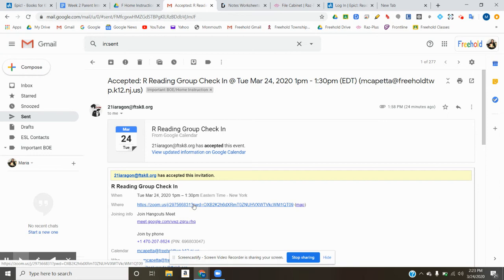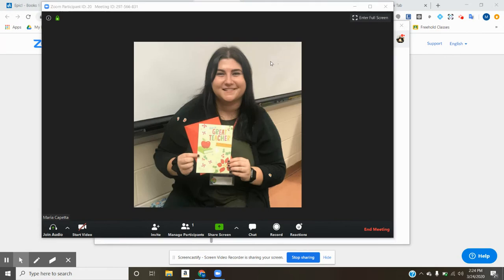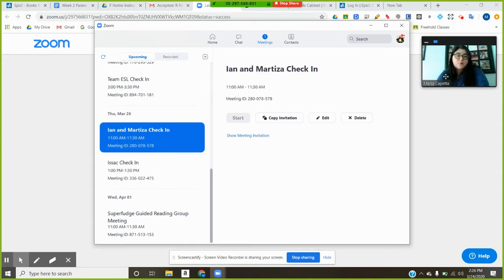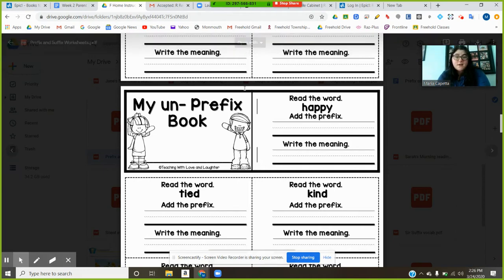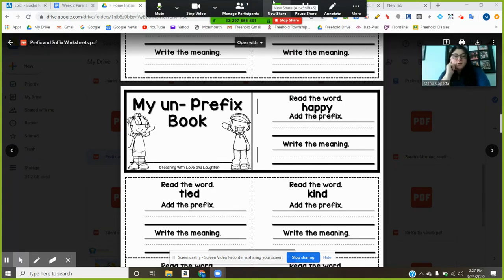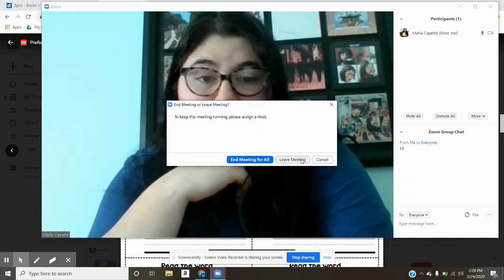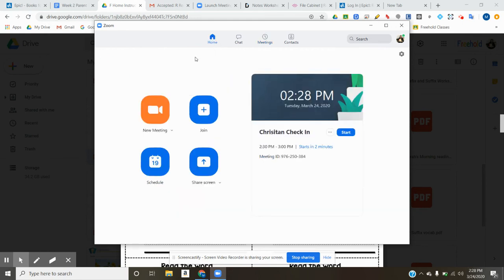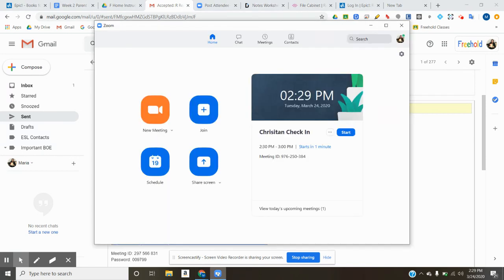How to get on and use Zoom